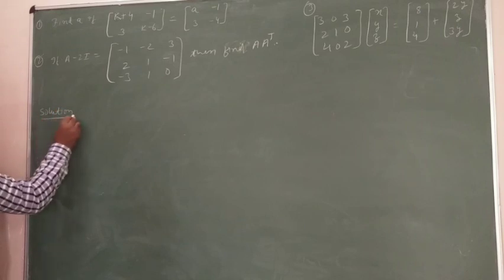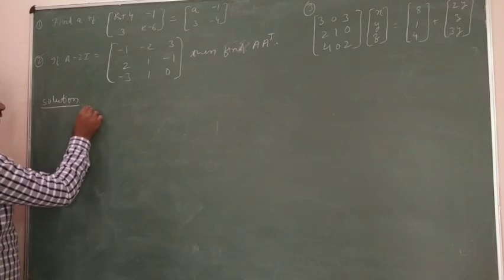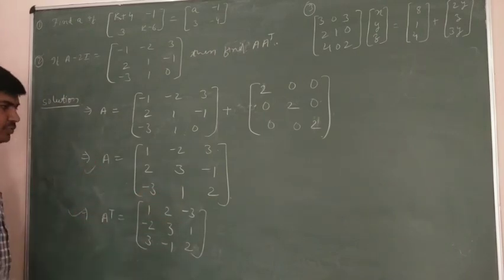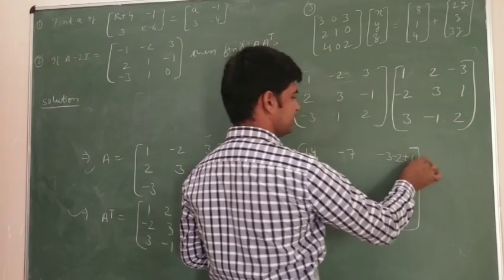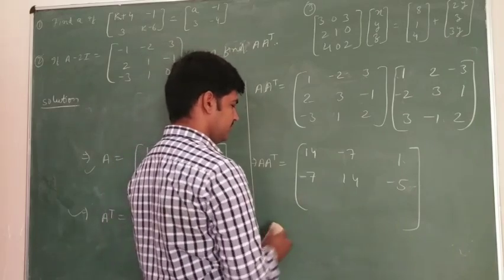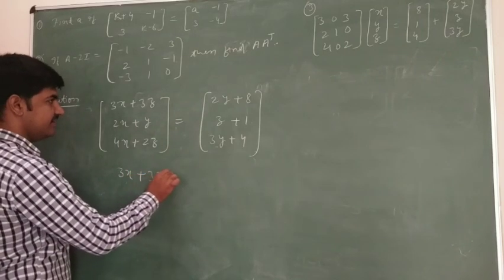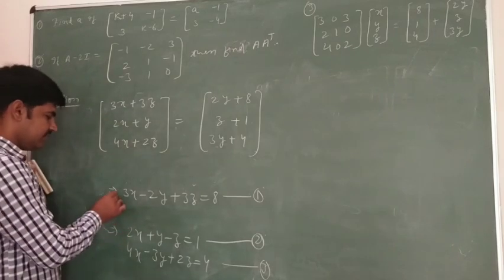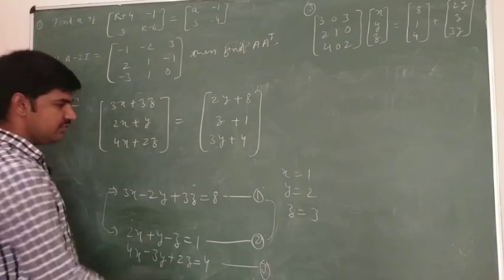MATRICES , Previous years board Exam questions from Chapter Matrices